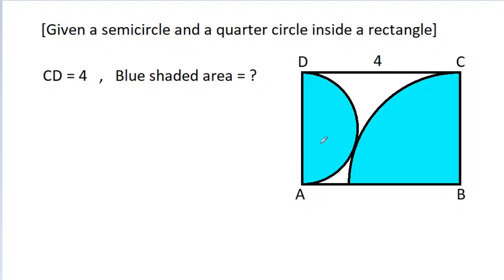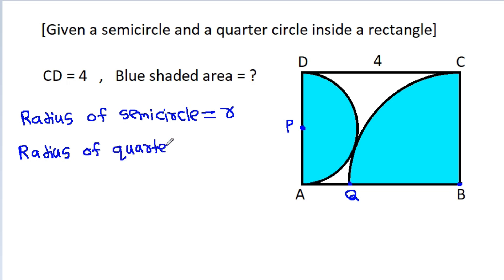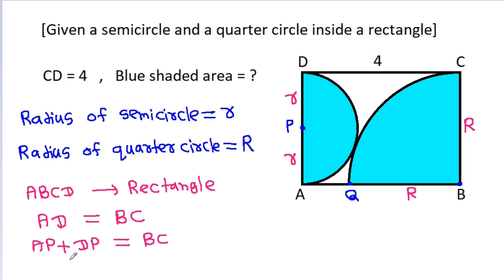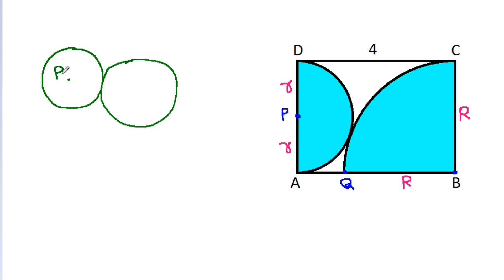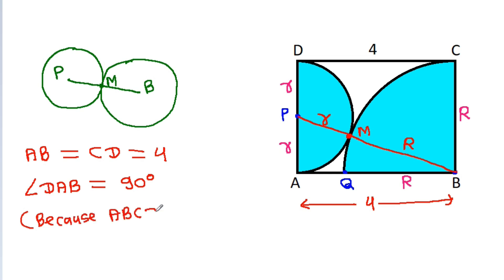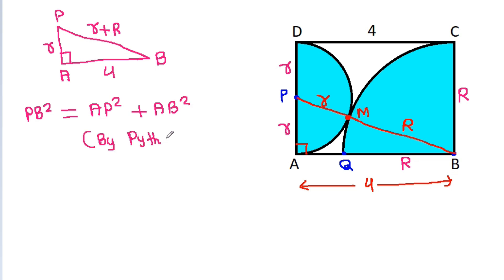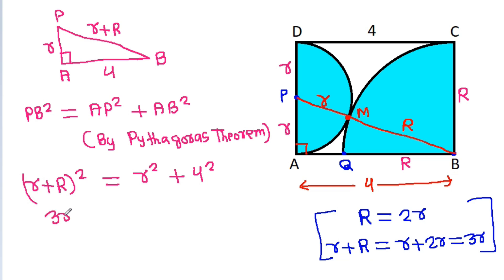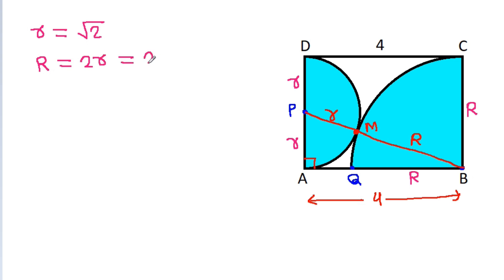Find the blue area | Geometry problem | Given a semicircle and a quarter circle inside a rectangle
Mr. Gnome
Sambasivam Sathyamoorthy
ஆத்தங்கரை சண்முகம்
Εκπαιδευτήρια Καντά
AR Knowledge
堤修一
Sidnei Medeiros Vicente
Mark Ludington
Debashis Kesh